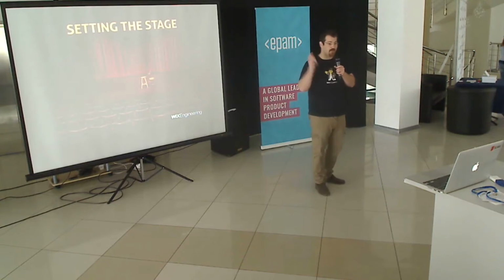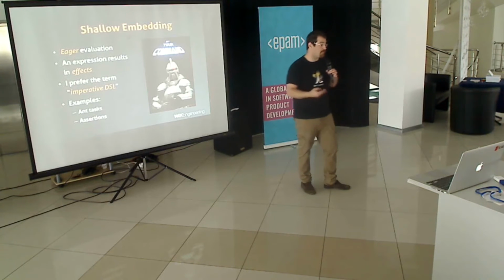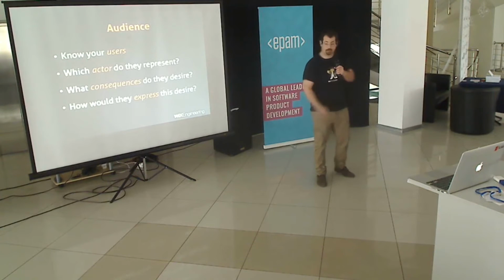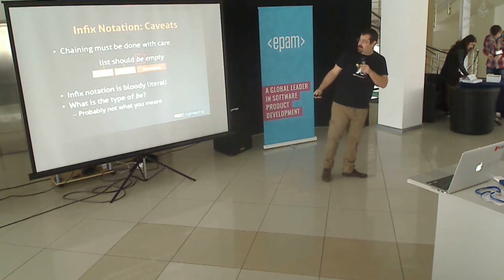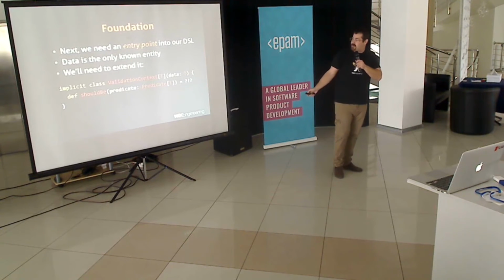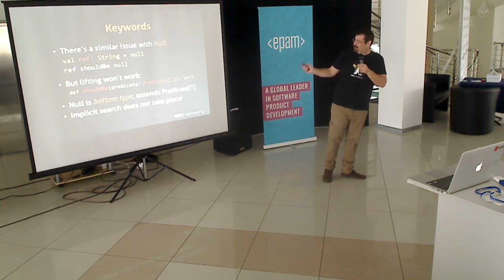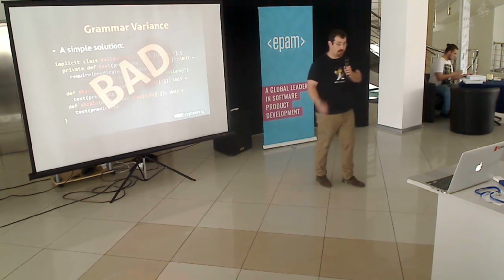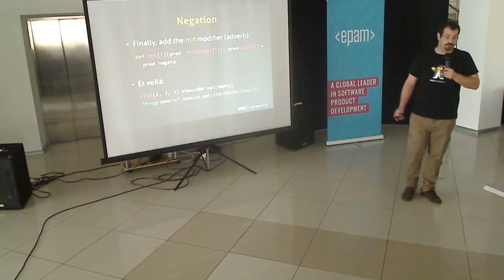ScalaUA Conference // A field guide to DSL Design, Tomer Gabel, Wix.com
ScalaUA Conference // Event Sourcing, Daniel Coldham, Wix.com, Israel [EN]